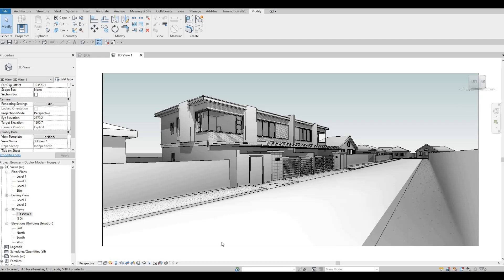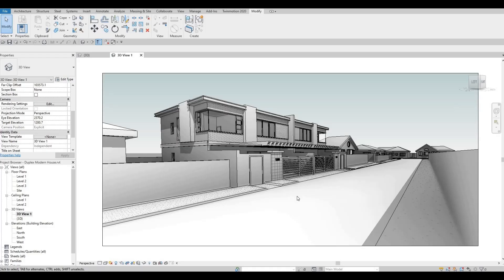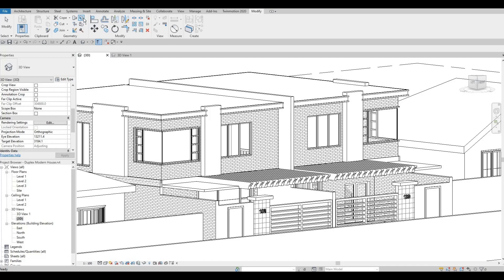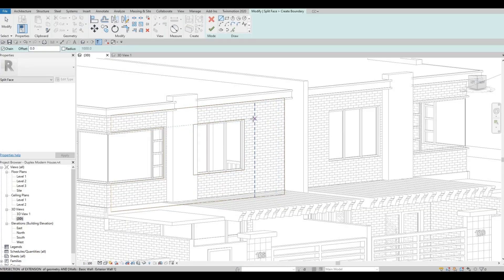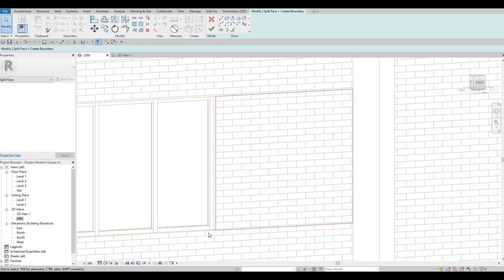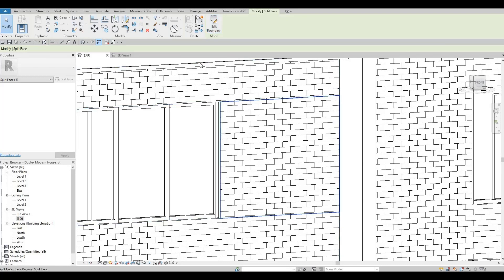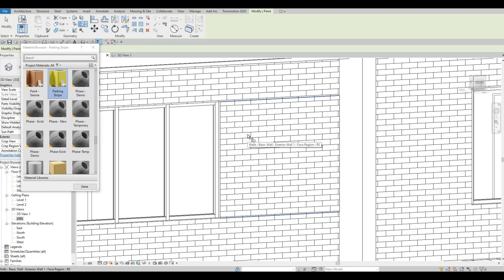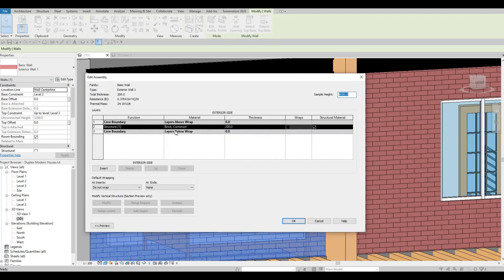Split Face in Revit | Revit Tutorial | Tips and Tricks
In this video I will show you how to use split face in Revit

Additional Tags: arch core designs, ac designs, autocad, revit,CAD, twinmotion, tutorials, autocad tutorials, revit tutorials, twinmotion tutorials, architecture, family, Revit family, how to model in revit,  autodesk, tips and tricks, CAD model, autocad tutorial for beginner, revit tutorial for beginner, twinmotion tutorial for beginner, autocad tips and tricks, revit tips and tricks, twinmotion tips and tricks, parametric family, adaptive family, twinmotion rendering, revit rendering, twinmotion walkthrough, house design, speed build, youtube shorts, split face in revit, how to use